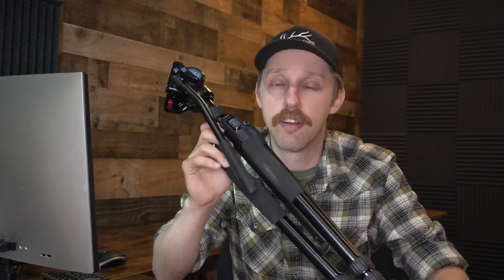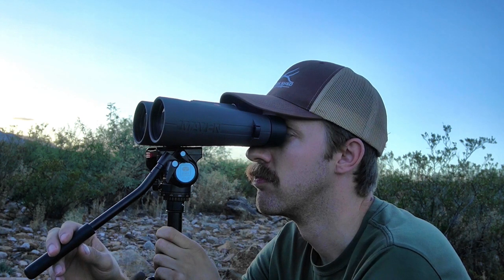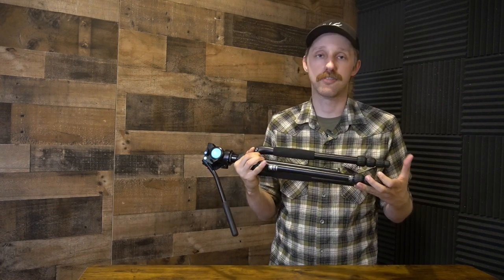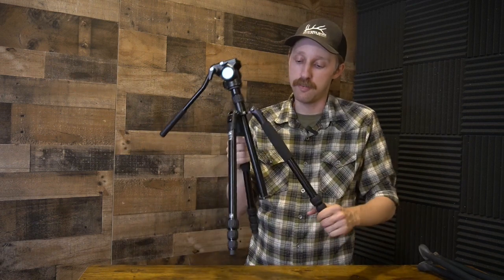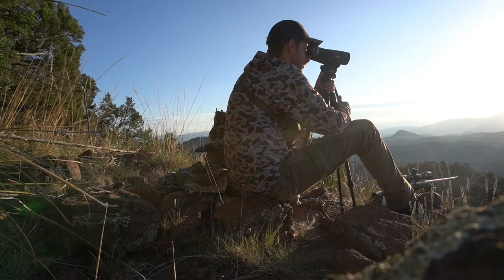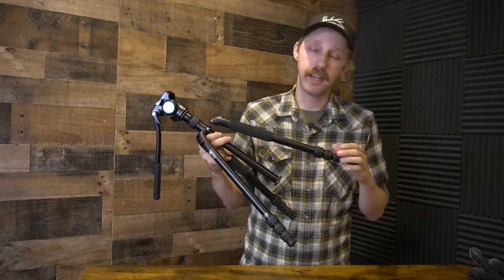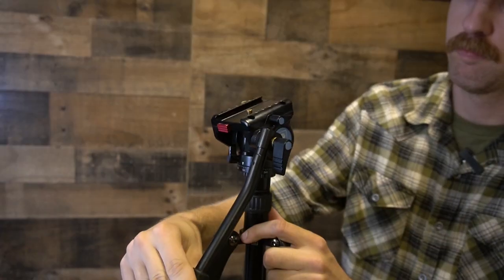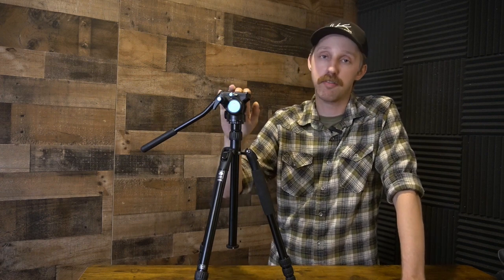Best Budget Hunting Tripod: Sirui T-004SK Tripod with VA-5 Fluid Head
Check the current price of the Sirui T4SK Tripod

Let's look at one of the best budget hunting tripods on the market today! If you are hunting on a budget, check out the Sirui T-004SK to save some weight, space, and most importantly money this hunting season. Sirui makes some great tripods, and this is one at an excellent price.

00:00 Introduction
00:22 Sirui Tripod
00:56 Price and Specs
03:46 VA-5 Head

My Hunting Gear:

Bino Adapter

Spotting Scope

Best Hunting Pants Ever

Skinning Knife

15X Binos

Trekking Poles

Snake Gaiters